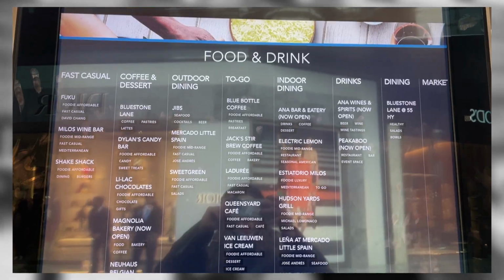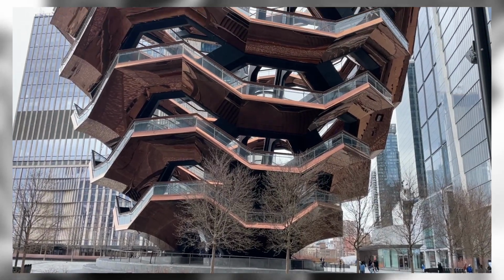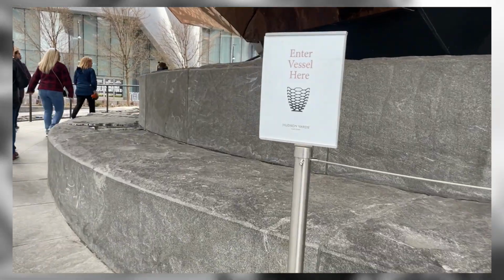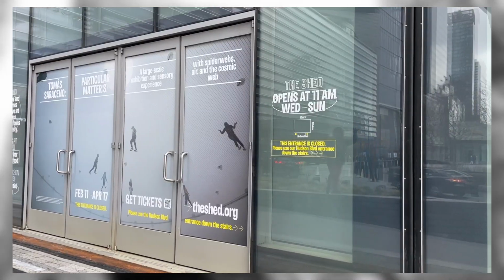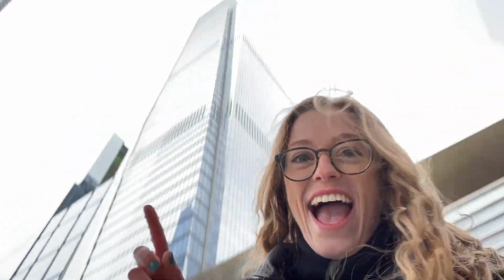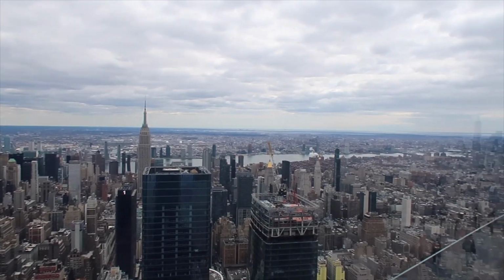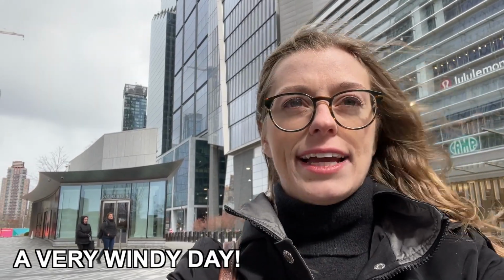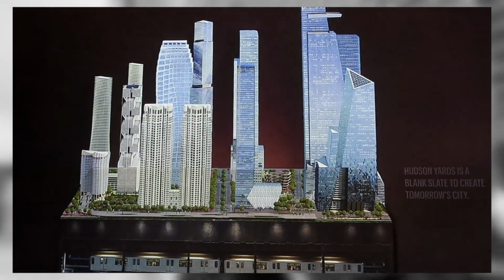Lots to Do Here! | Exploring Hudson Yards | Hava Schultz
The Vessel, the Shed, the Shops at Hudson Yards, the Edge… there’s so much to do here! Join me in this video to see it all in a quick 5-minutes!

What NYC experience do you want to experience with me next?

TIMESTAMPS
0:00 - Introduction
0:54 - First Impressions
1:16 - The Experience
1:18 - The Shops & Restaurants at Hudson Yards
2:45 - The Vessel
3:25 - The Shed
3:44 - The Edge
4:26 - Takeaways

✩ JOIN MY YOUTUBE FAM! ✩

*Click the little BELL to be among the first to know about future videos

✩ IMPORTANT LINKS ✩
Instagram ⟶ @havaschultz

TITLE SEQUENCE CREDITS:
○ Drone Footage - Video by CityXcape from Pexels